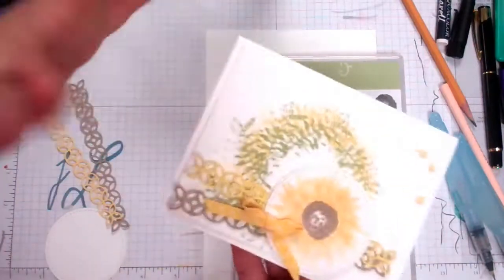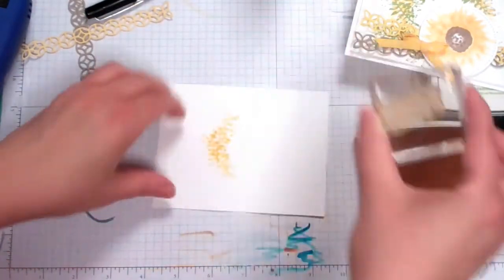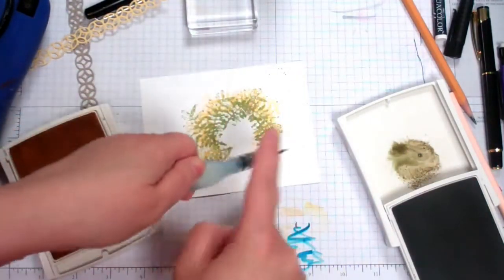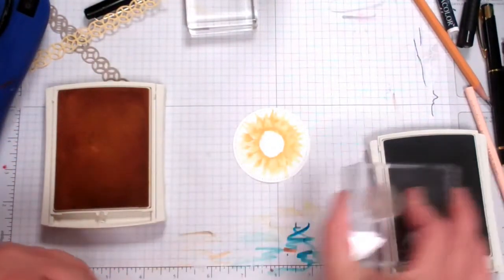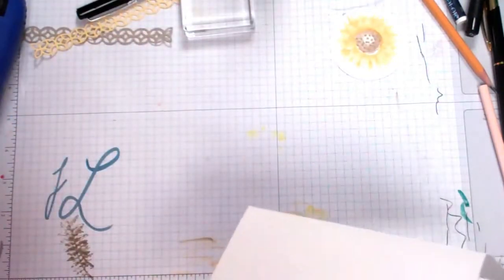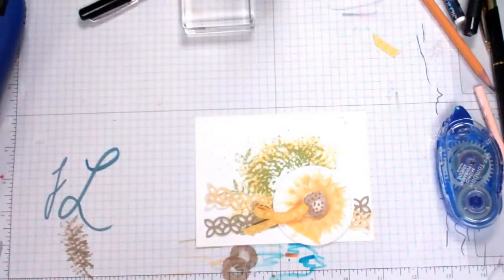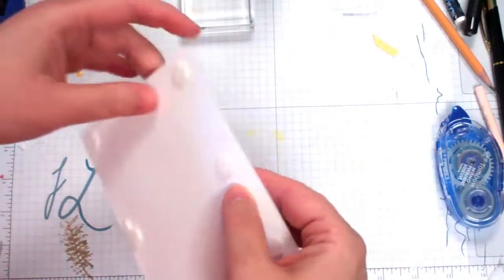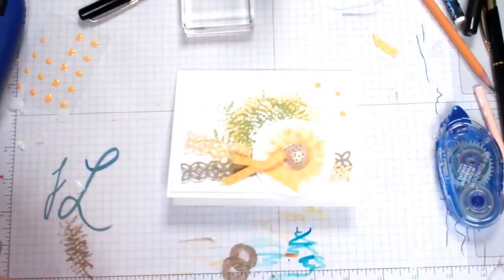Easy Painted Harvest Autumn Stampin' Up! Card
This card is so easy!  The Painted Autumn Bundle is gorgeous!